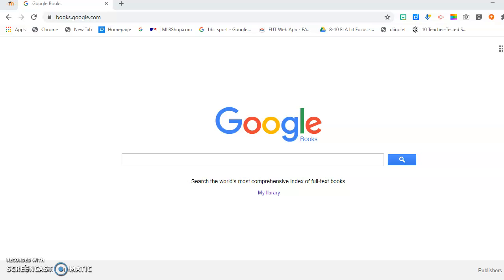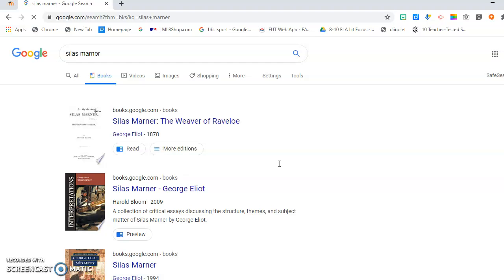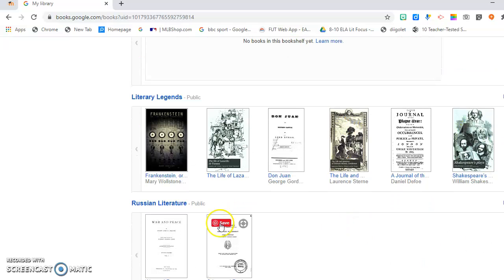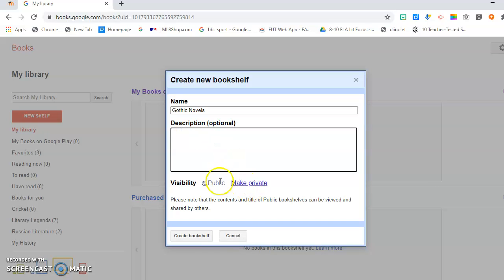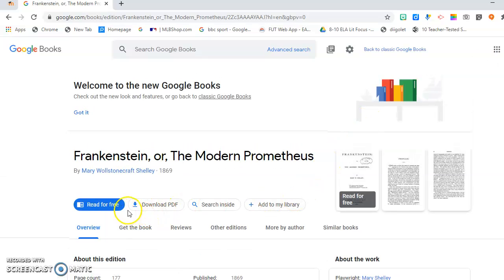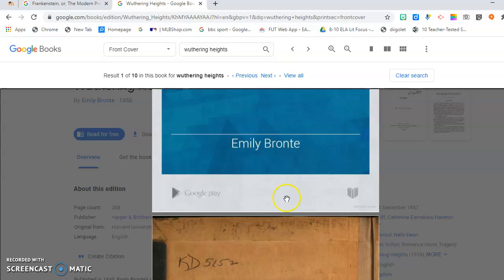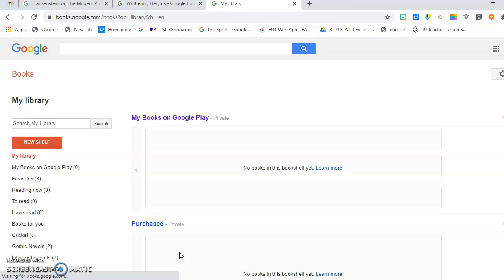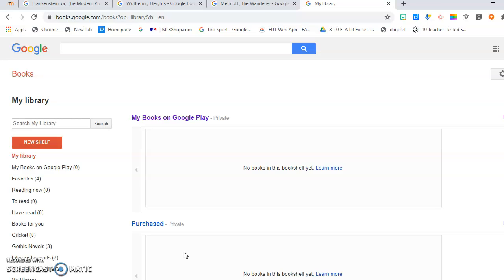Google Book Shelves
How to create and add books to Google Book Shelves in My Library.